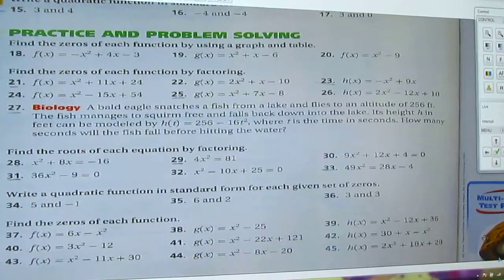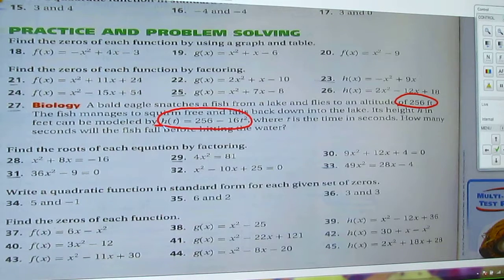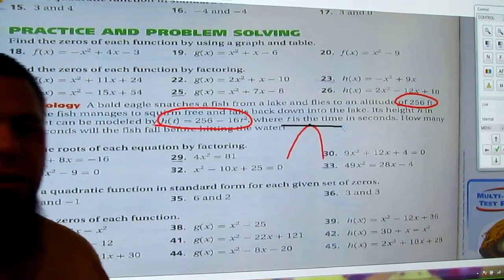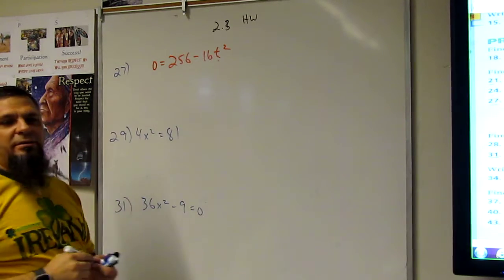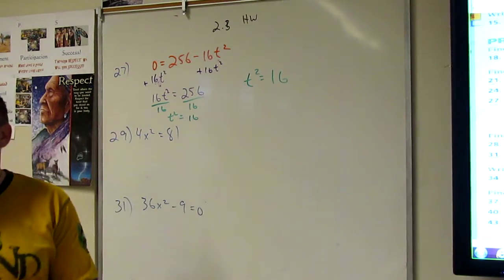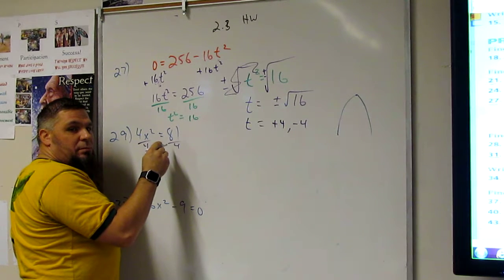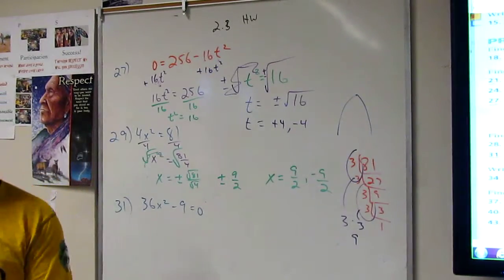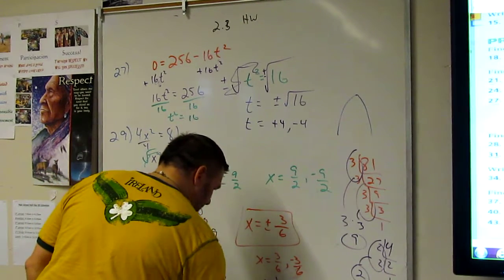MTS ALG2 HW2 3 Q27 31